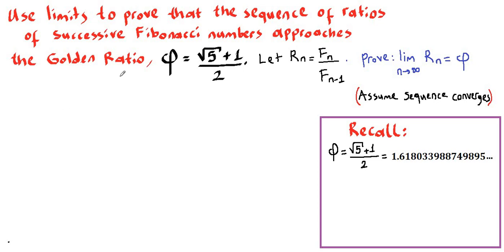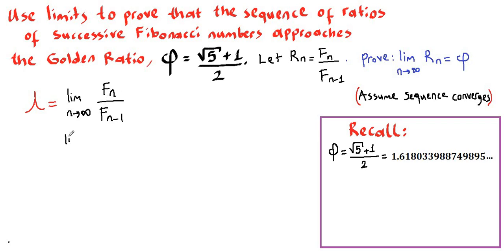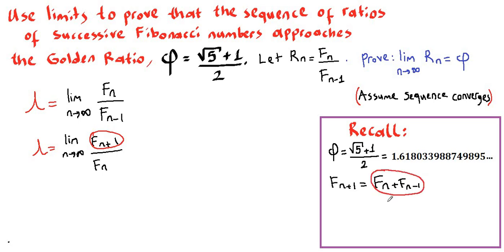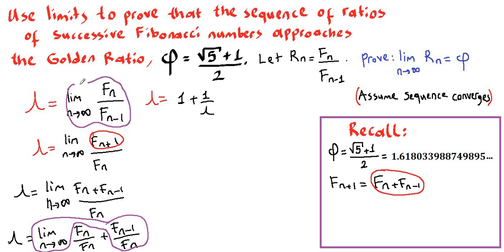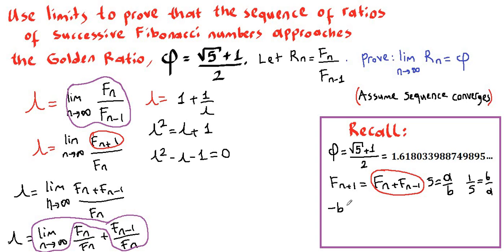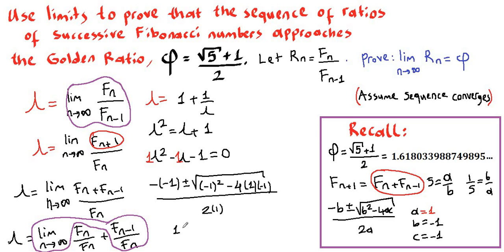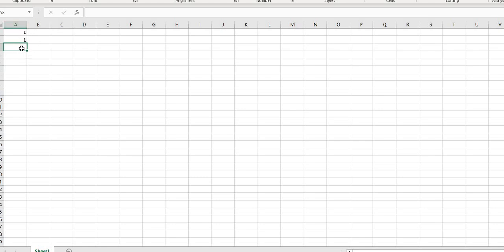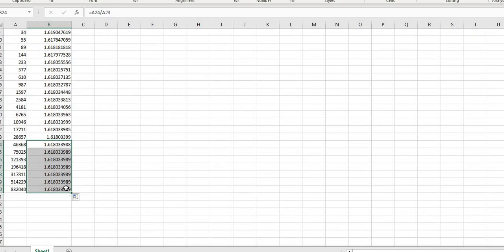Ratio of two successive Fibonacci number is Golden Ratio (φ)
Using limit we will prove that the ratio of two successive Fibonacci numbers is approaching to Golden Ratio = φ